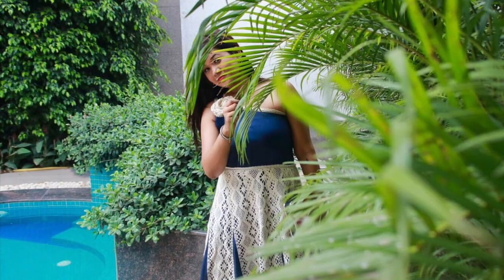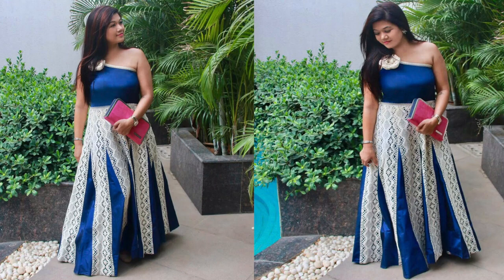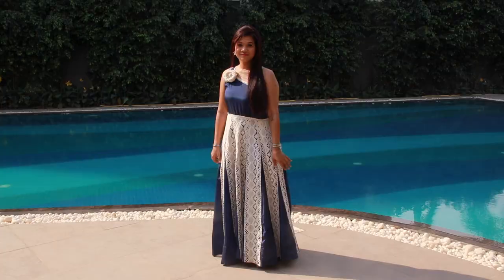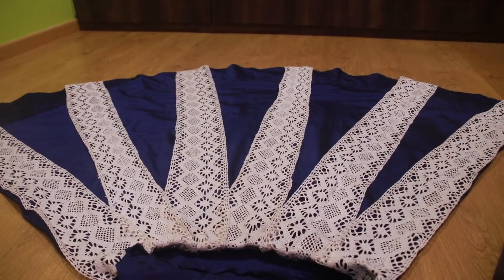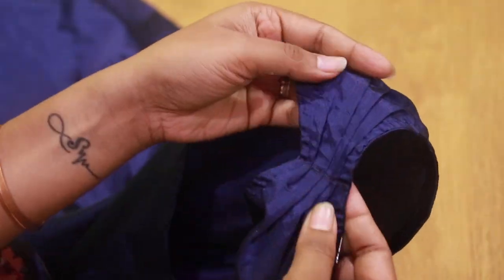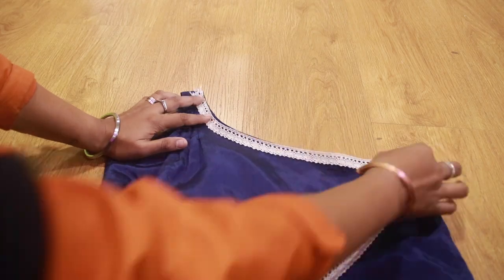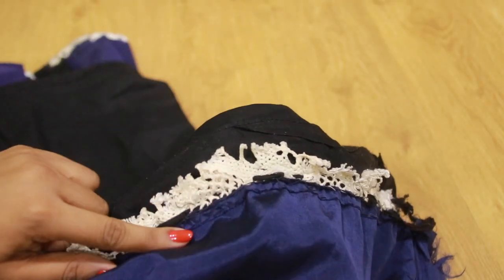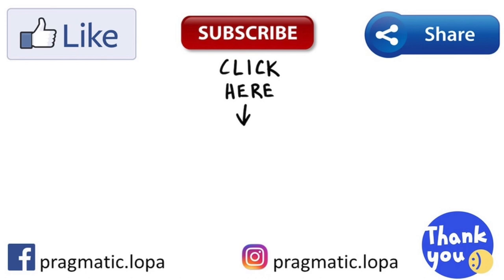DIY | DESIGN AN UNIQUE DRESS FROM SCRATCH | EASY N QUICK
My love for wearing something unique led me to this creative master piece. Check out this inexpensive DIY for step by step process using simple things available at home which serves best for any occasion.

Things required: -
-LACE
   ~Thick - 14meter
   ~Thin - 2.5meter
-Hot glue gun / Needle and thread